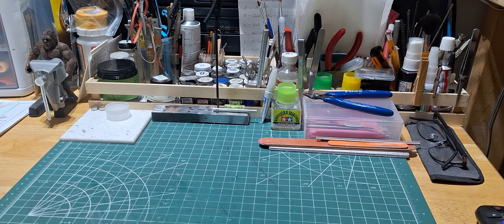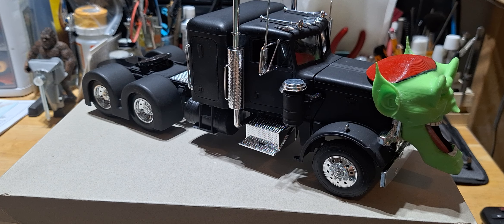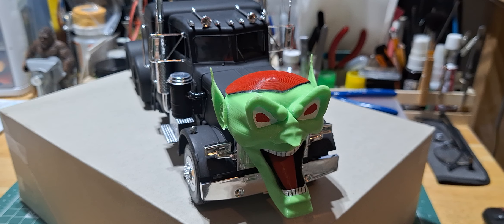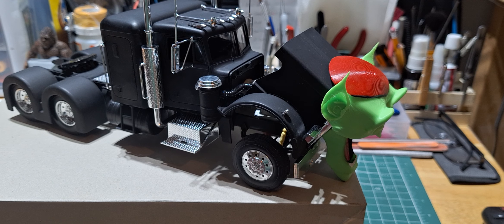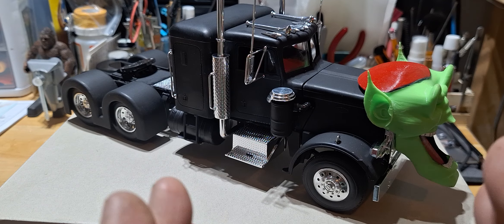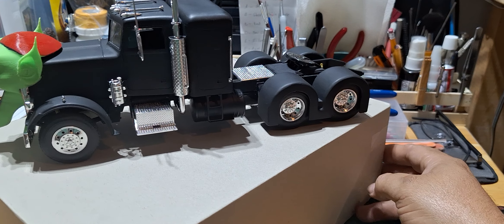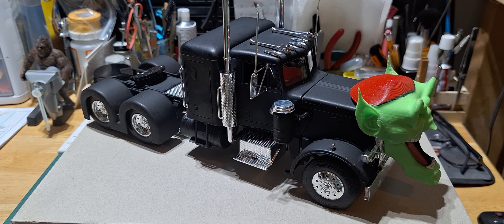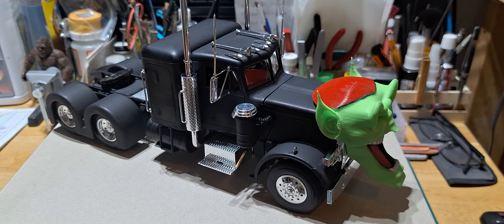Peterbilt 359 done Maximum Over Drive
My version of Maximum Over Drive with a 359 Peterbilt Semi